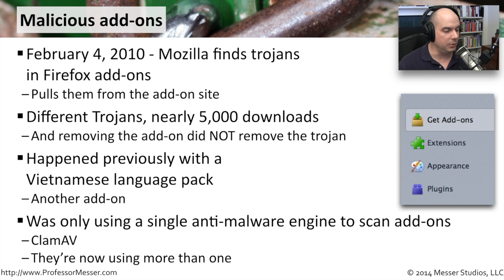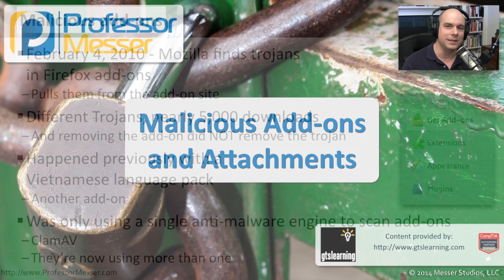Malicious Add-ons and Attachments - CompTIA Security+ SY0-401: 3.5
We are constantly installing new software and add-ons, but how do we know if this software is safe to use? In this video, you’ll learn about add-ons and attachments, and I’ll give you some real-world examples of malicious add-ons.